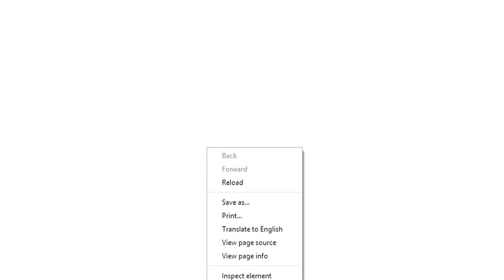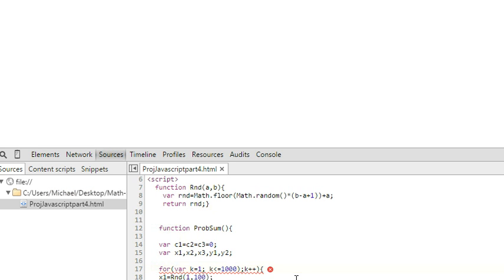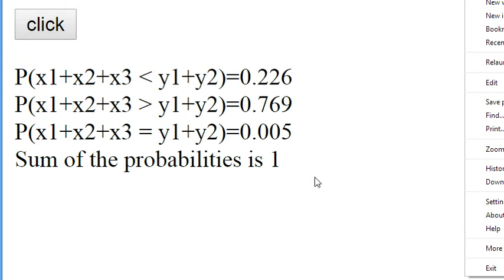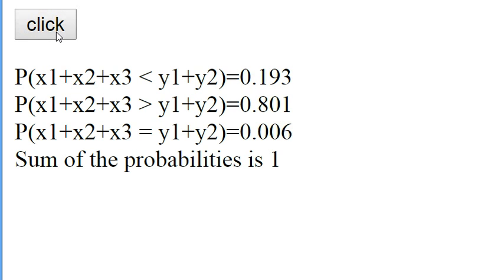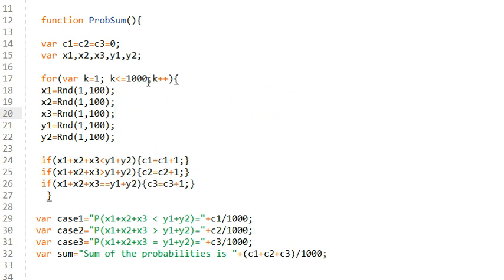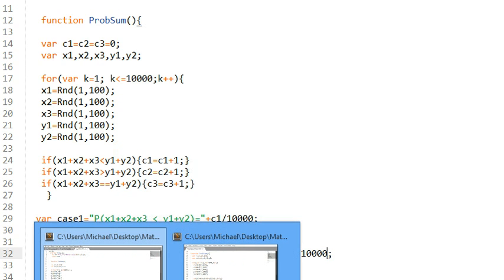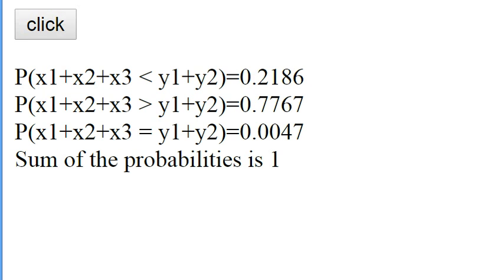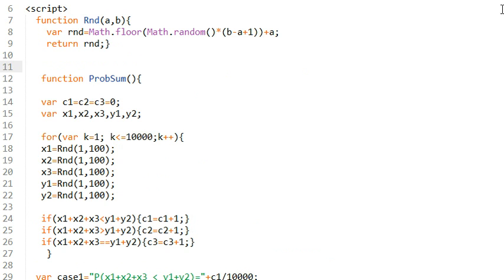JS Probability part3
GoToMath.com